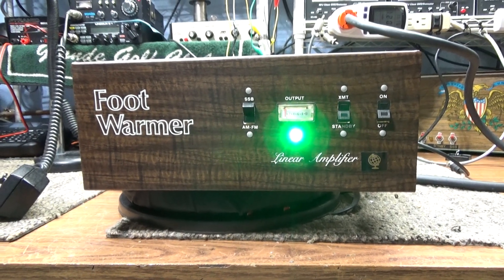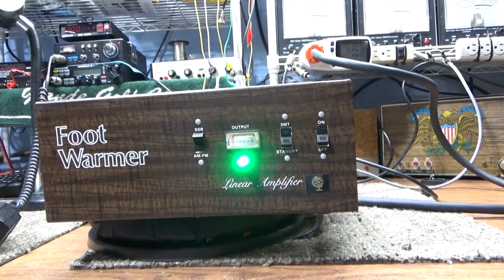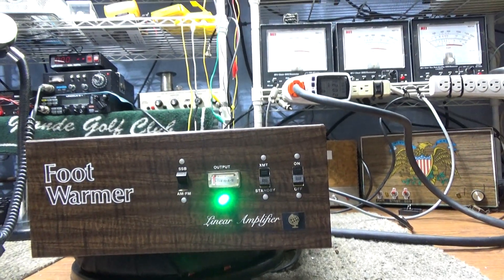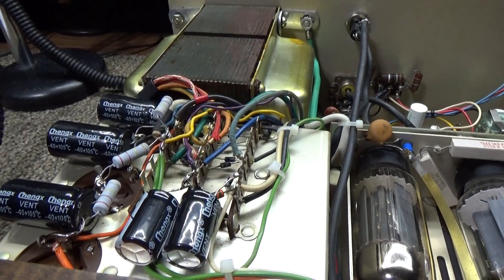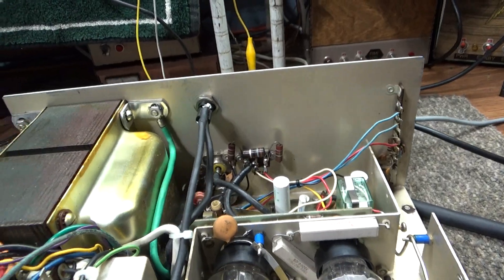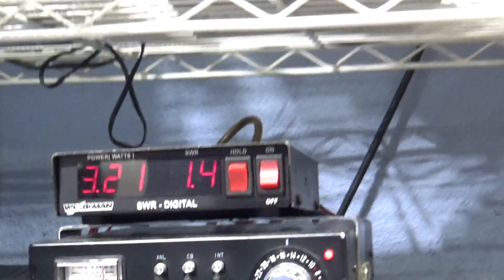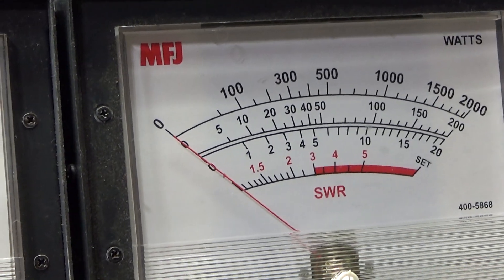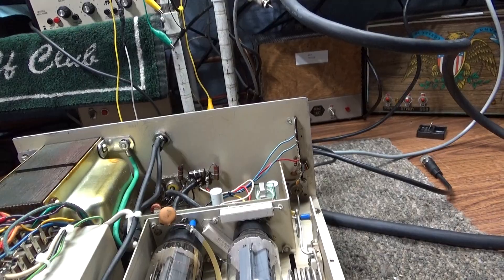Hygain 644 Foot Warmer linear amplifier, my keeper, on the bench and walkthru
Well, since I had a couple "Sr. Moments" when I did the last Hygain Footwarmer video that quickly sold, I'm going to try a redo showing mine:

Hard to find, Hygain Footwarmer, model 644 on the bench. This amp is similar in design to the big bad Maco Super 75 but is not as aggressive. It runs 2 8908 tubes which have an Octal base like 6L6 audio tubes. The 8908 has the same innards as the M2057 and CB folklore says that during the end of the tube TV era, GE had a boatload of 8908's and MACO talked GE into putting the 8908 tube innards into a Compactron 12 pin base which is the base that the 6lf6, 8950 and some other sweep tube amps already used. Hence, the M2057 was born, an 8908 in a 12 pin base.
  Nowadays, both the M2057 and 8908 are almost unobtainium and very expensive when found. Since this amp uses 2 8908's and I didn't want to spend $100 each for them at RF parts, I looked and researched long and hard to find a good sub. What I found was that there were only 3 versions of those big bad 40 watt sweep tubes produced. The 6LW6, the 8908, and the M2057. There is very little info out there on both the M2057 and even less info on the 8908's. However, after testing quite a few with the meter, eyeballing the tubes with my electron microscope, checking pinouts and tube pins, I came up with a few things that are facts, and a few more things of me conjecturing:
  The original or first version was the 6LW6 tube. Biggest 40-watt plate dissipation sweep tube made at the very end of the tube TV era. Just like now, back then CRT tube type TVs were getting bigger and bigger and the tube that controlled the CRT sweep, also needed to be bigger too, so the 6lw6 40-watt pentode sweep tube was made. It is a Pentode, meaning it has a Cathode, Plate, and 3 grids, and the 3rd grid, the suppressor grid, is internally tied to the Cathode. Thats perfectly fine using the 6lw6 in Turbo mode or grid driven/tetrode/pentode which is what the tube was designed for. However, again, the TV tube market was dying and going solid state and at the same time, Ham and CB amps were booming with many of them using TV 'Sweep' tubes. Most of the Ham and CB sweep tube amps were using sweep tubes in the grounded grid configuration. Hence, the 6lw6 with the grid 3 suppressor grid tied internally to the cathode, it could not be used in any grounded grid amplifier. Hence, 6lw6's were converted by internally untying the suppressor grid from the cathode and the 8908 tube was born.
  So even though the 8908's could be ran either grounded grid triode or turbo/tetrode mode, they still used the unpopular octal type base. With the CB sweep tube amp world still going boom, and with the 8908's only used in very few TV sets or CB amps, as most amps used either the 12 pin tube bases like 6lf6 or 9 pin bases like 6lq6 in there amps, Maco was able to talk GE into converting the 8908's from 8 pin octal and putting them into the 12 pin Compactron type base and the M2057 tube was born. The M2057 except for being more powerful, is pretty much a drop in replacement for the 8950 tube, and except for the 12v filament (and being more powerful) is a drop in for the 6lf6 and family tube. Maco used the M-2057 tubes in both forms, sometimes grounded grid, and sometimes Tetrode/turbo mode. Maco even made some versions of their amps that used either the M-2057 or the 8950 tube, the Maco 300 for one.
  The Hygain 644 uses the 8908's and according to the factory manual, is made for 1-5 watts drive, though it can dead key up to 300 watts, should set the dead key with the drive in the back for 200 watts or less, with 150 watts recommended, and it swill swing to 300 RMS and around 450 peak. I'm going to repeat this, this amp, AND MOST CB AMPS AT THE TIME, WERE MADE FOR 1-5 WATTS DRIVE, MAX. Also, from the manual, don't drive the amp for MAX DEAD KEY, which will be hard on the amp and leave no room for swing. One of the very reasons the CB radio Dial-A-Watt was invented. Since the 8908's cost a bundle, and I'm poor, and this is a tetrode type amp, and can take the 6lw6 tubes, it has been converted so it can run either the 8908's or the 6lw6 and has the 6lw6 and does almost full output. I left my better pair of 6lw6's in the amp I sold. I will probably patiently look for a new set of 6lw6 for this one.
Hygain made a mobile version of this, the Foot Locker 640, 2 piece base, the 600, and 8 Afterburner amps using 2 or 4 baldy tubes, the 403-483. CBTricks has info on most of those
  I like modulator type aka tetrode amps, and IMHO this is one of the best. Doesn't do as many watts as the Maco Super 75, but runs a lot cooler and cleaner. Hygain made good clean stuff. She's my pretty clean keeper.